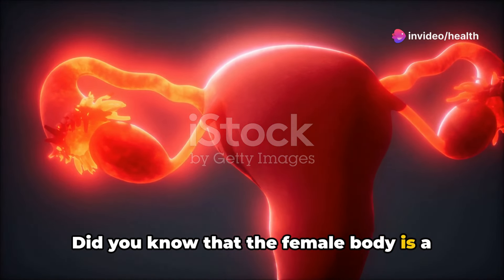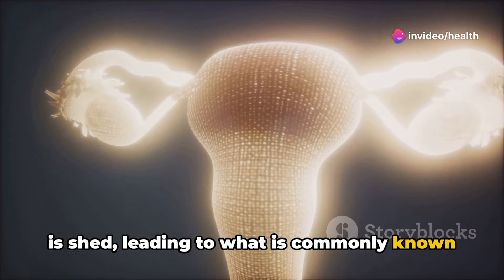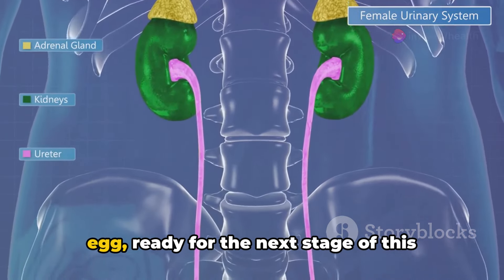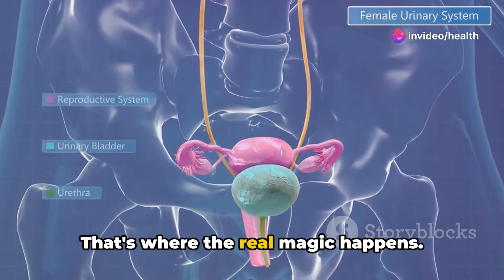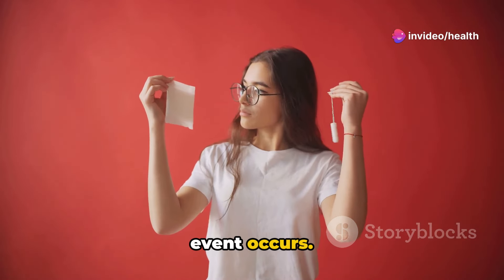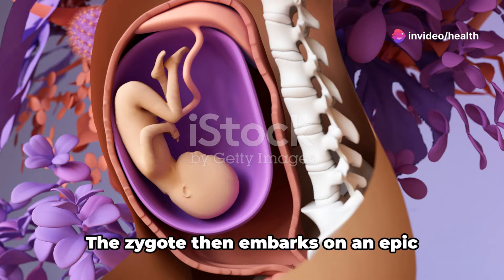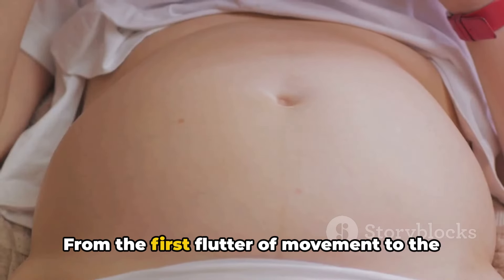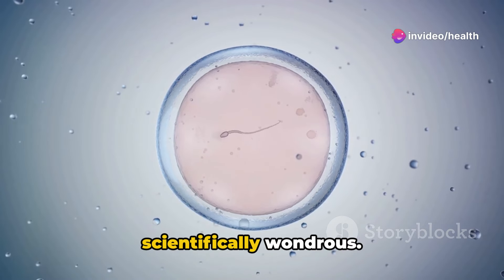The Wonders Down Under: A Journey Through the Female Reproductive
Embark on a fascinating journey through the female reproductive system in this imaginative and informative video! We'll explore each component, from the ovaries to the uterus, telling the story of their essential roles and how they interact in the complex dance of human biology. Perfect for learners of all ages, this video makes understanding these intricate processes both fun and easy. Whether you're a student, educator, or just naturally curious, you'll find valuable insights wrapped in a narrative that brings science to life.

OUTLINE:

00:00:00 The Intriguing World Within
00:02:04 The System Unveiled
00:03:51 The Monthly Miracle
00:05:54 The Power of Pregnancy
00:08:02 Conclusion and Call to Action